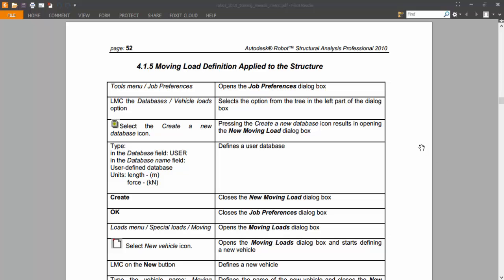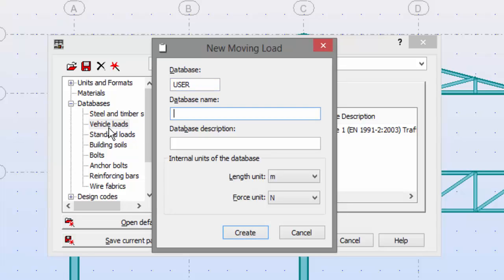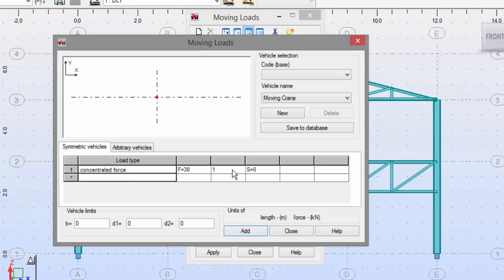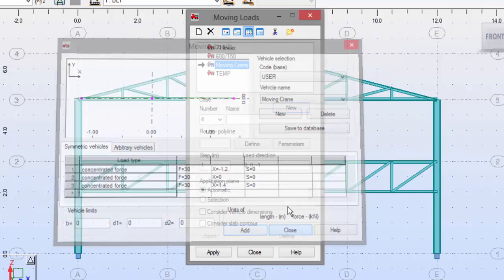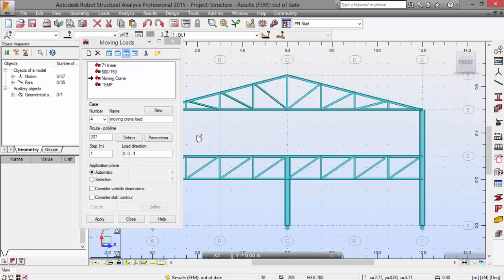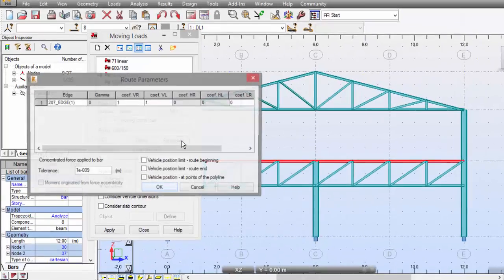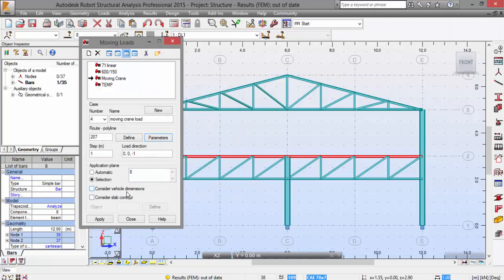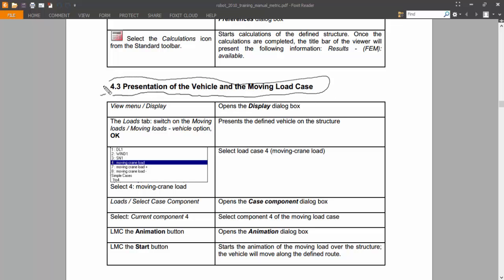Exercise 4 - Part 3 - Moving Loads 2D Frame (Robot Structural Analysis)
Third part of the exercise on moving loads on a 2D frame, with Robot Structural Analysis Professional.